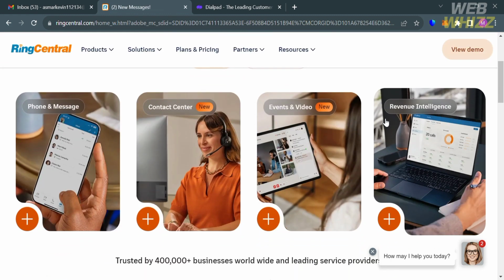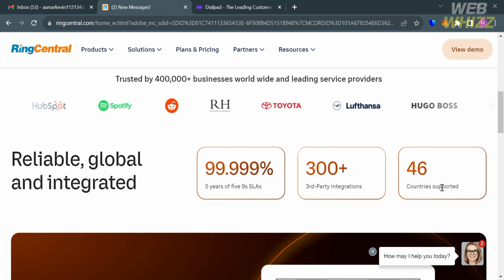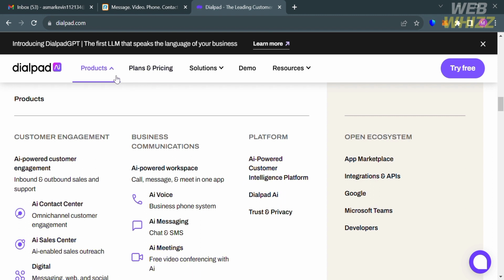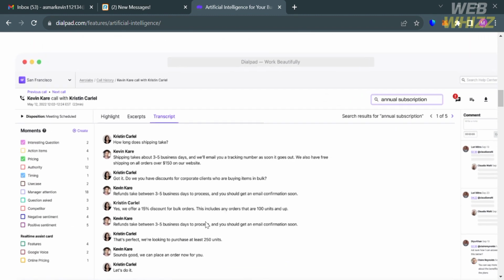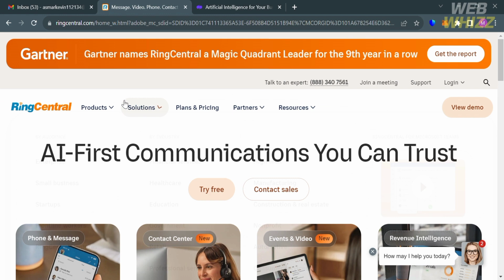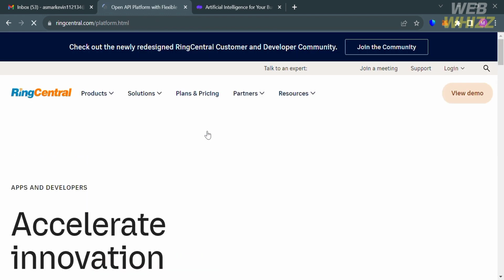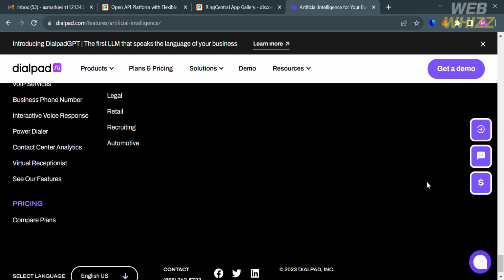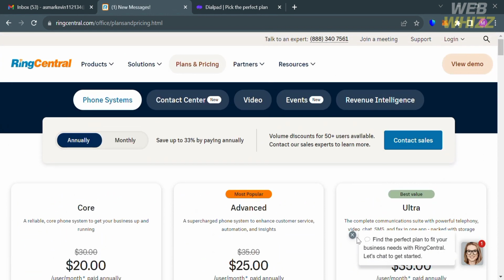Dialpad Vs RingCentral (2026) Which is Better?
In this video, we have shown Dialpad Vs Ringcentral / Dialpad alternatives / Ringcentral alternatives / pricing / review / comparison